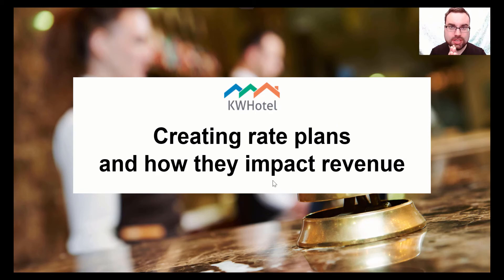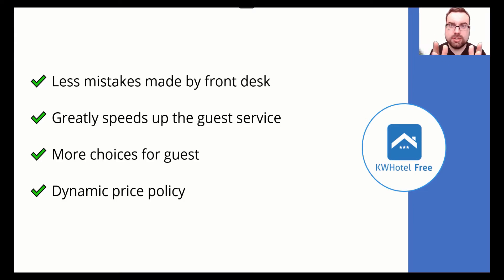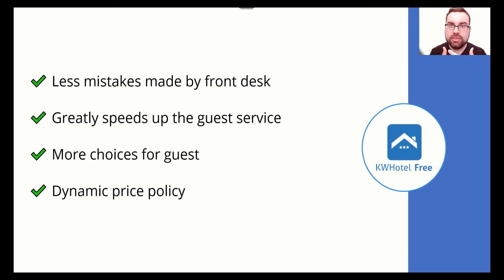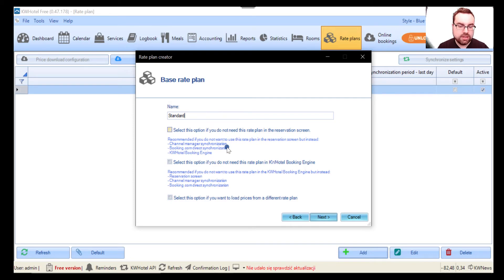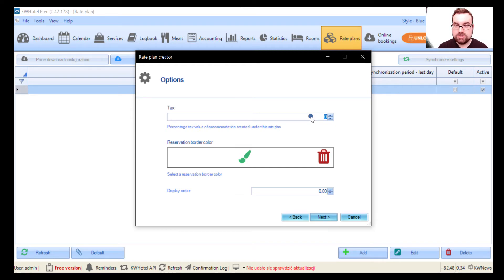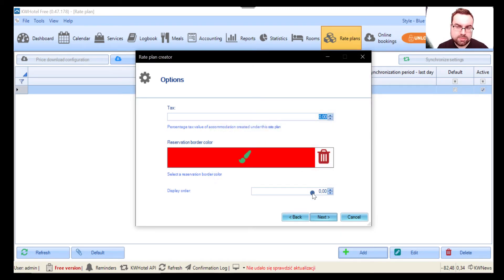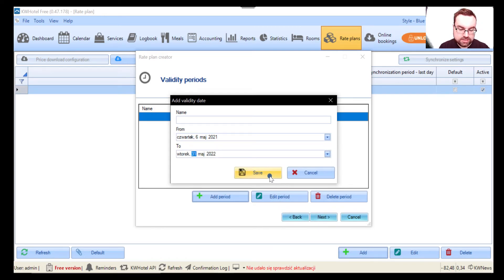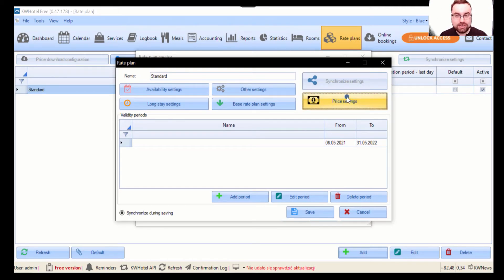2.1 Boost your hotel revenue up to 10x with this tool! (KWHotel tutorial, subtitles)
Welcome to the next chapter of KWHotel Free complete tutorial! It is intended for hoteliers who are interested in deploying KWHotel Free software in their daily hotel operations.

After finishing this course, you will easily take full advantage of our program's capabilities.

You can enable English subtitles.